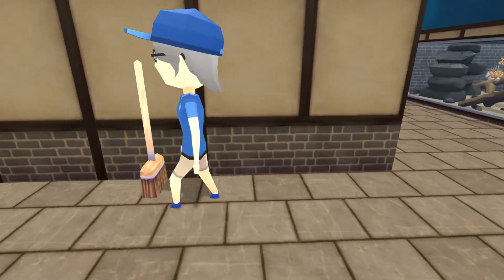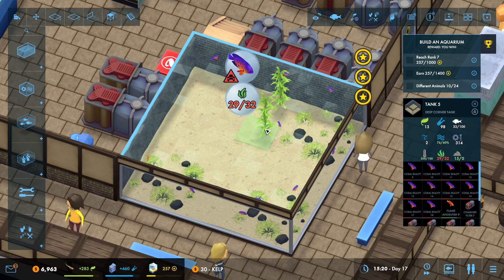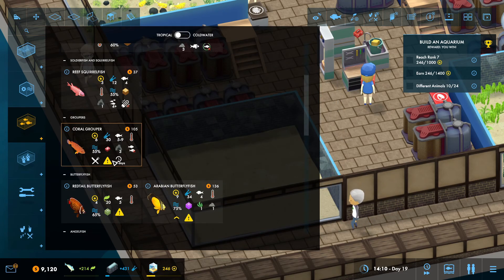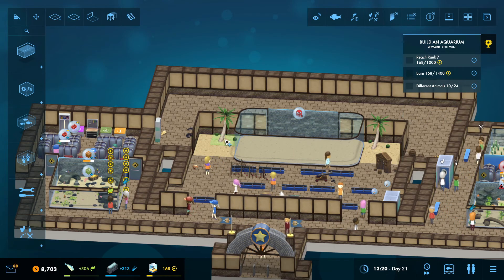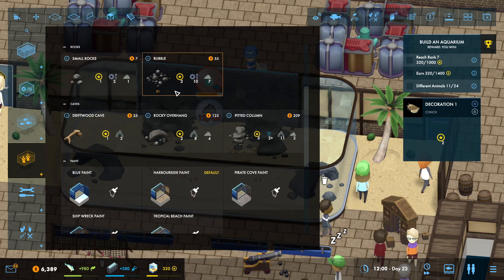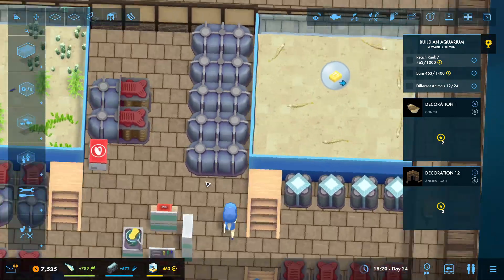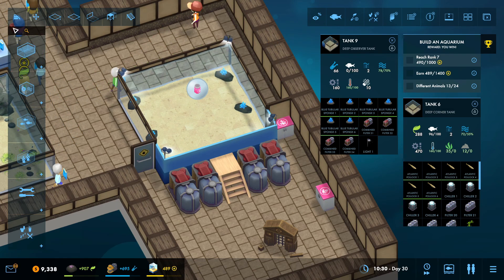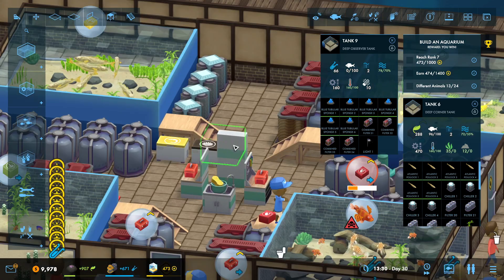I Have SHARKS in my Megaquarium - Part 12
I always wanted some Sharks! and finally i unlocked them! even though it is not the a Great White or a Whale shark! I am still happy to be on the process of having a awesome aquarium!

megaquarium gameplay